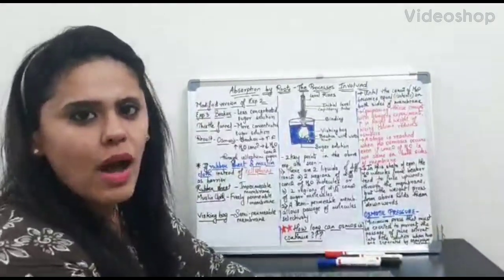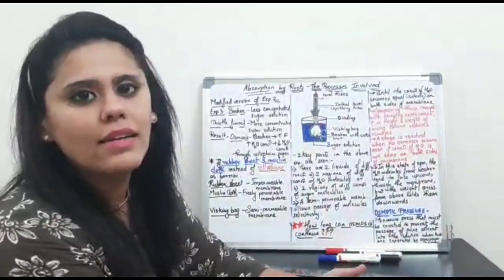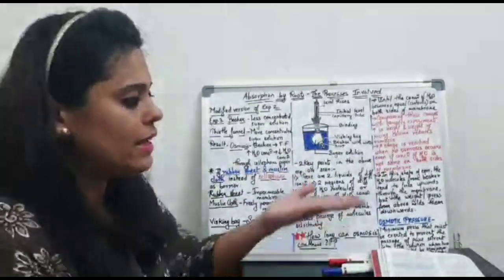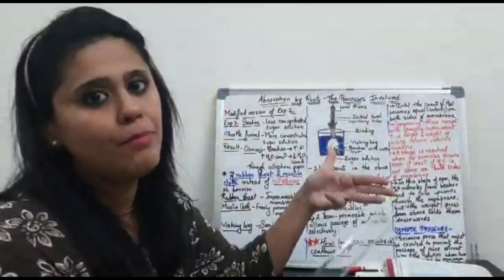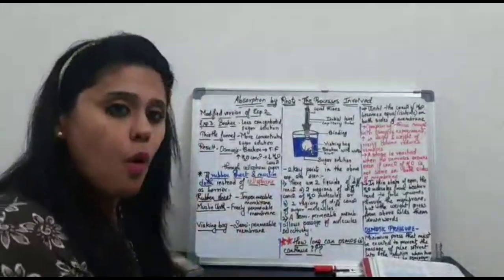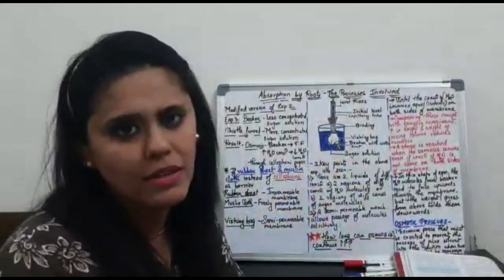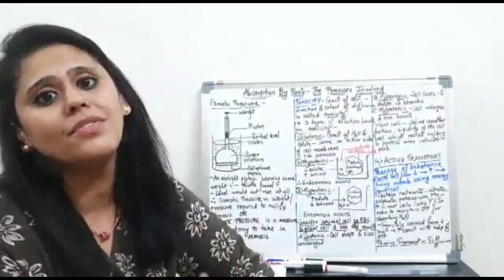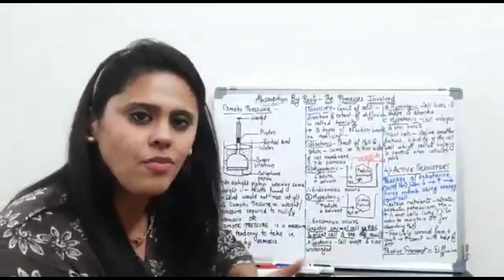STD 10 Biology Absorption by roots Part 3